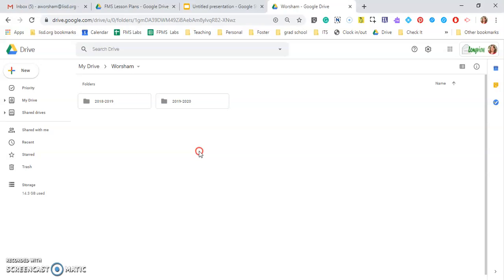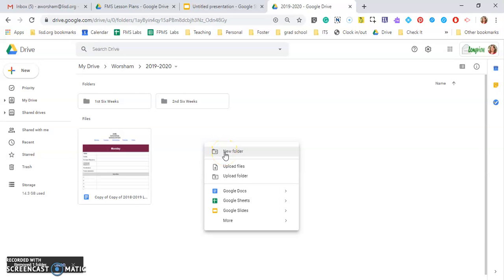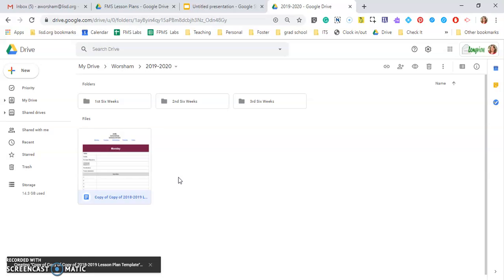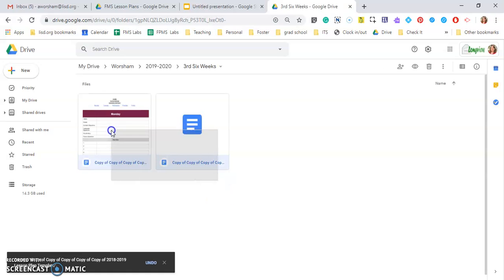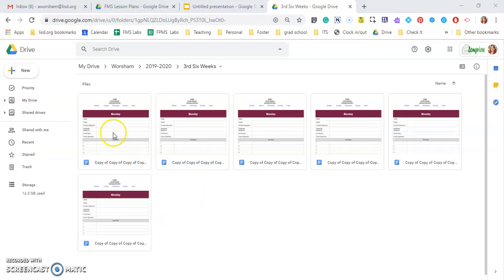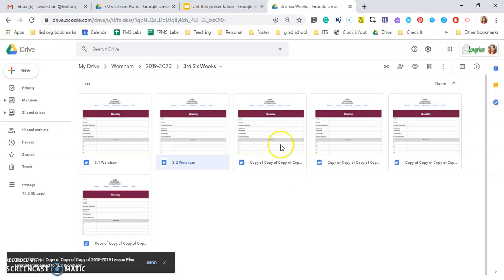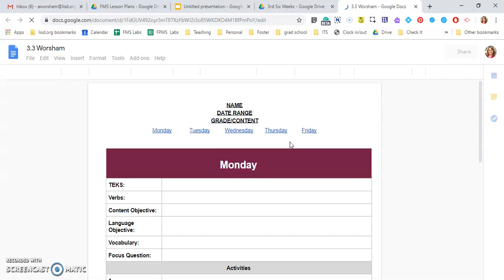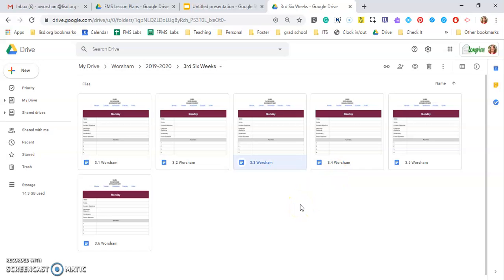2. Organizing your lesson plans in Google Drive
Part 2 of 3: How to organize your lesson plan folder